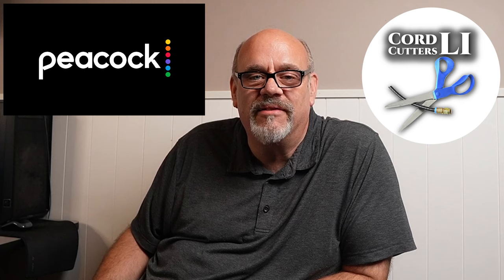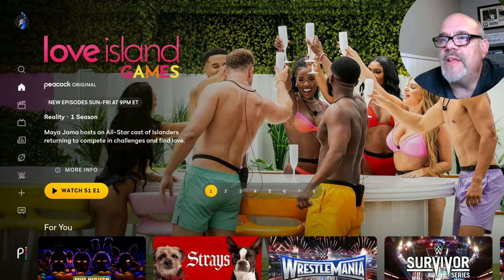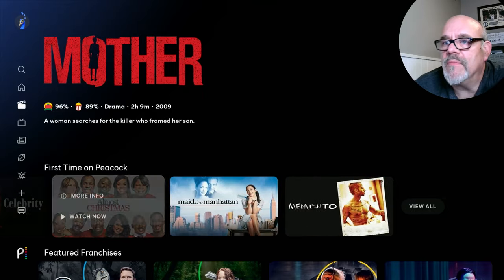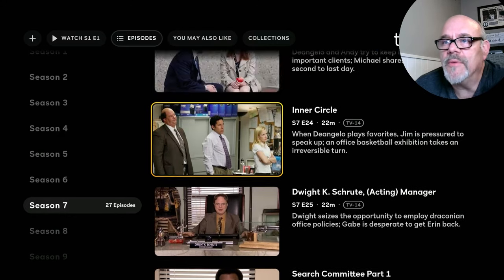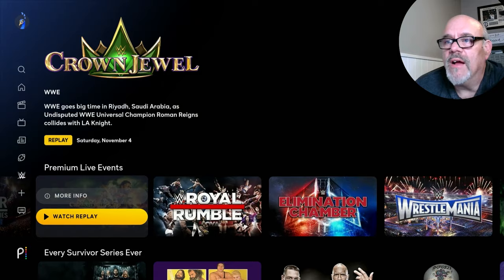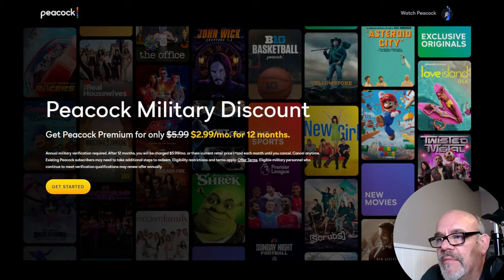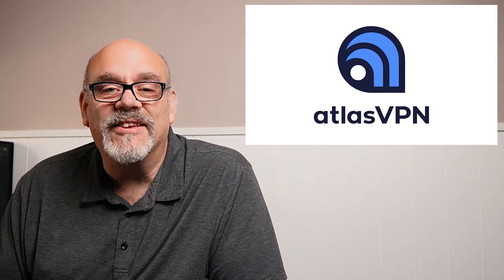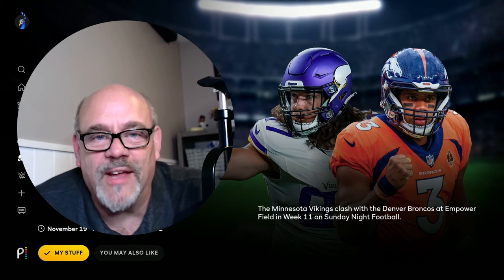🔥HOW to GET PEACOCK TV PREMIUM for $1.99/MONTH! FIRESTICK/ANDROID TV🔥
Visit this Video's Sponser - AtlasVPN